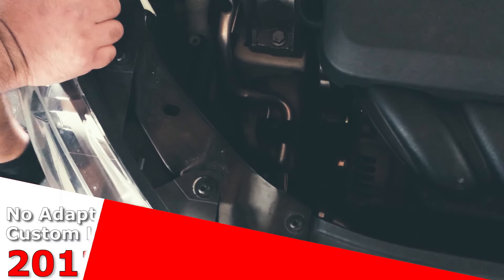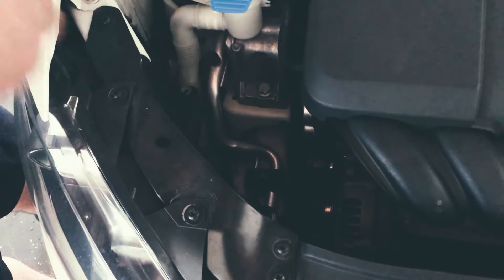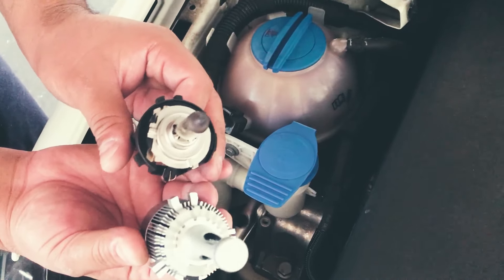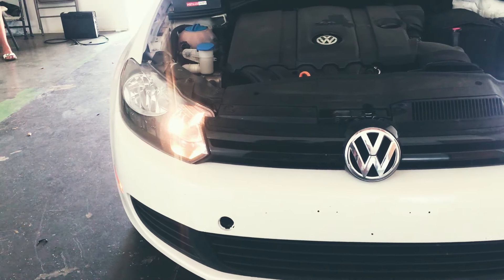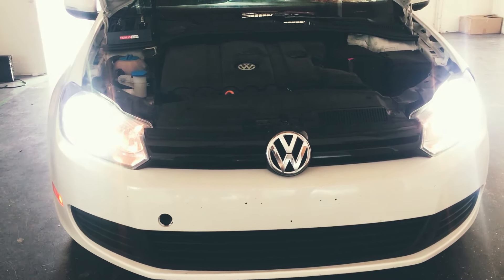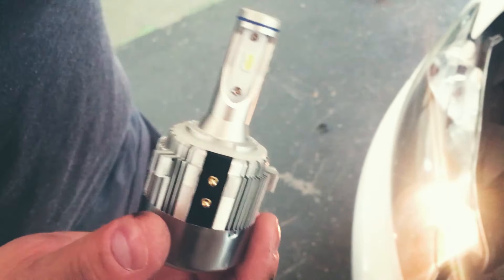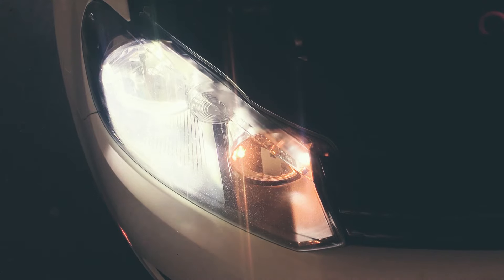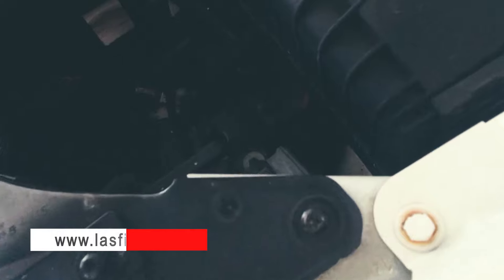Volkswagen VW Golf 2013 Headlight Upgrade - Custom LED bulb - Direct Plug and Play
Custom H7 LED bulbs fit VW Golf 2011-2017 headlight low beam, directly plug and play:

Thank you all for your support to Lasfit.

Are you looking for direct plug and play LED headlight bulb for your Volkswagen Golf? Congratulations! This custom LED headlight kit is what you need. The retainer and LED bulb are all-in-one design, no need to connect other external adapters. Just take out the original halogen bulb and adapter, put this LED bulb into the housing and lock in place. Totally plug and play, perfect fit.

More compatible cars：
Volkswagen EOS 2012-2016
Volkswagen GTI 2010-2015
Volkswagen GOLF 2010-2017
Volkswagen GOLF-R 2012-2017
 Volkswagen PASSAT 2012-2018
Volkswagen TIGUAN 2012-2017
Volkswagen Routan 2014+
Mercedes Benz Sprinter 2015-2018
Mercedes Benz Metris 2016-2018